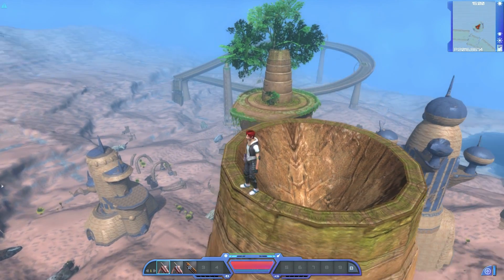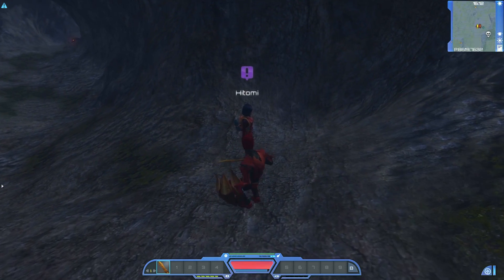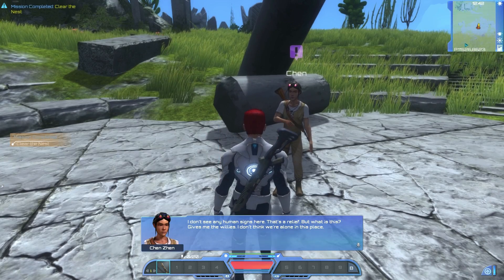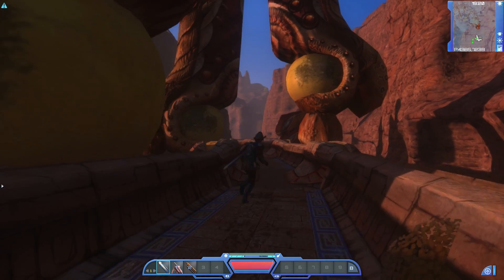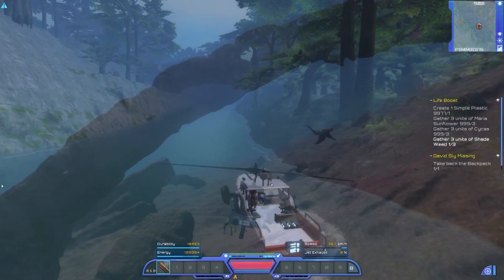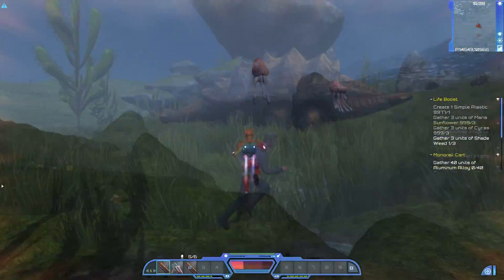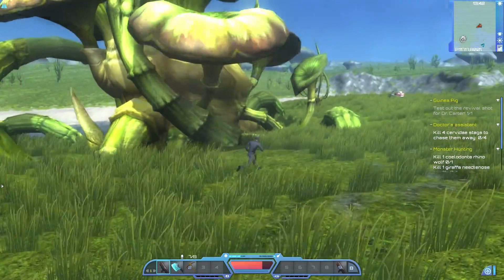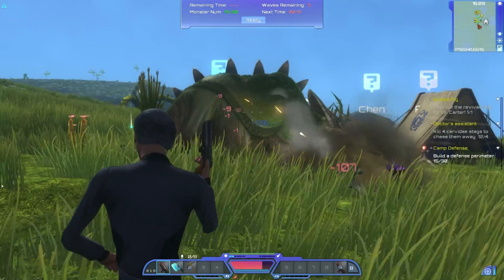Introduction for Planet Explorers - Story Mode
The story mode contains a great story about exploring on a buge planet, Maria, with absolute freedom to build your unique colony.

Join the Beta on Steam now, explore the world and craft your own story in this unique sandbox experience